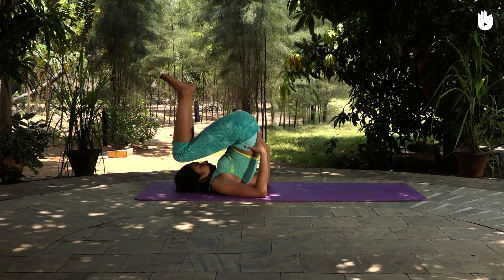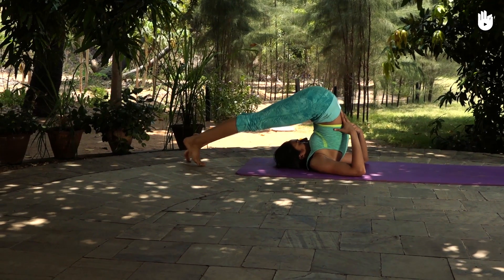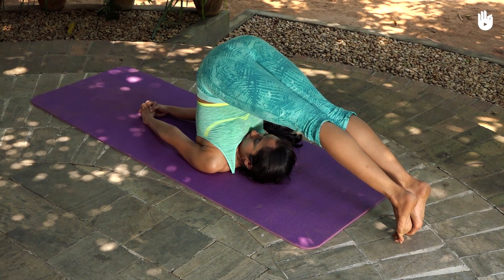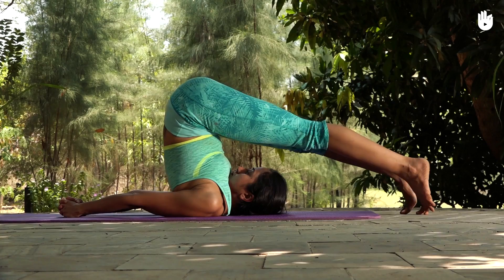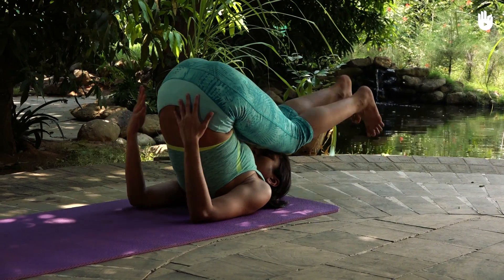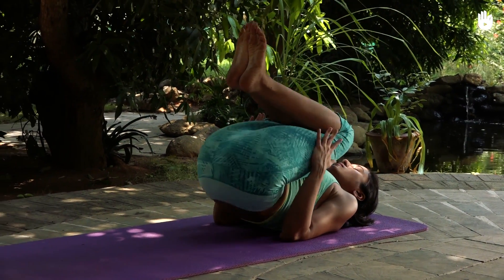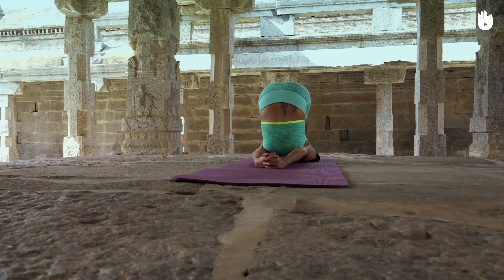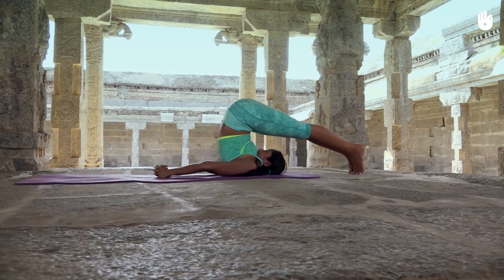Learn the Plow Pose - Halasana | Yoga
Learn the Plow Pose, Halasana

This video series will teach you how to perform basic Yoga poses.
In the next video, you will learn the Bow Pose.

This pose stretches the muscles and ligaments in the legs and stimulates the abdominal organs.
However, the techniques described in this series are not meant to be prescriptive.
Consult your physician before trying them out.

Sitar by Shri Basab Sen - "Abhogi" & "Jhinjhoti"
"Kast - Paradise" published by Alter K